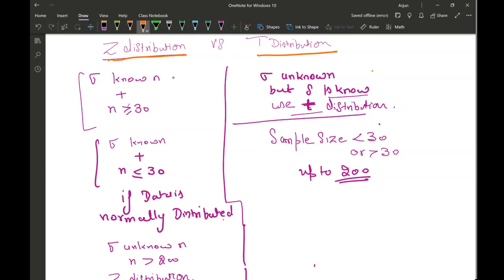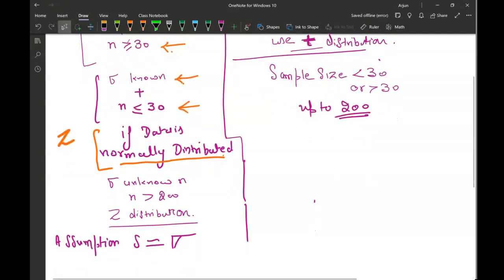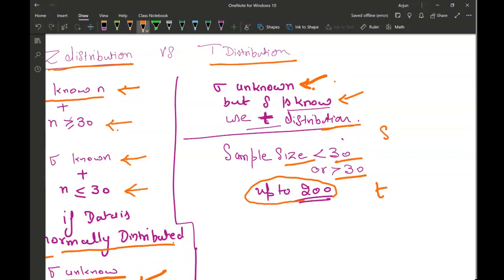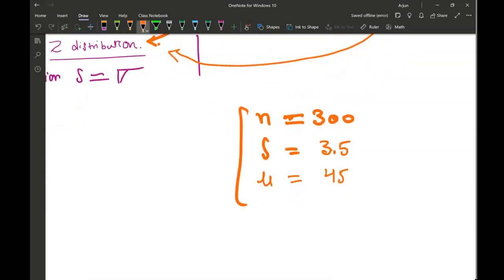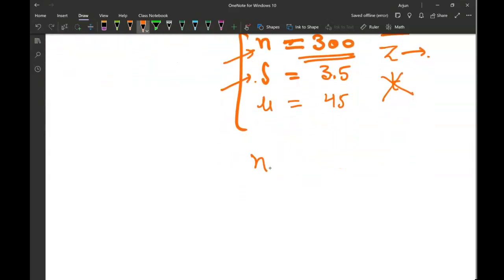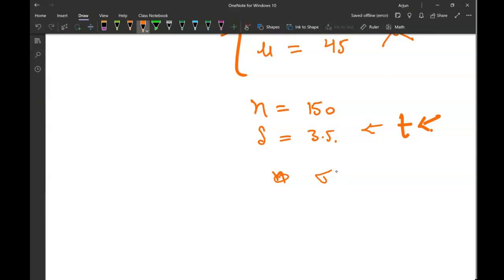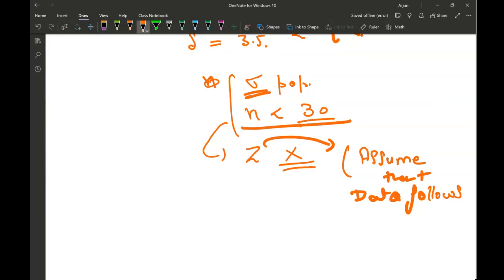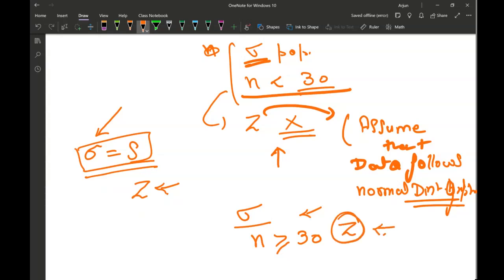Z vs T Distribution